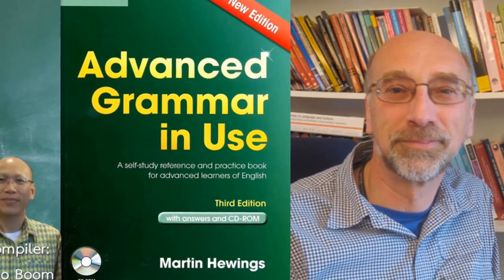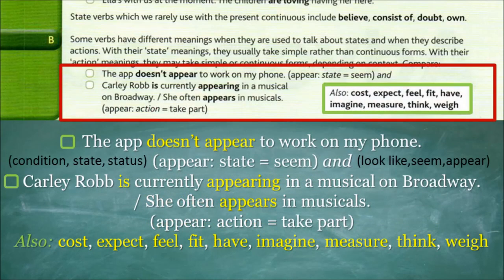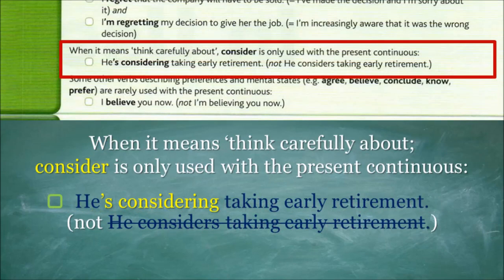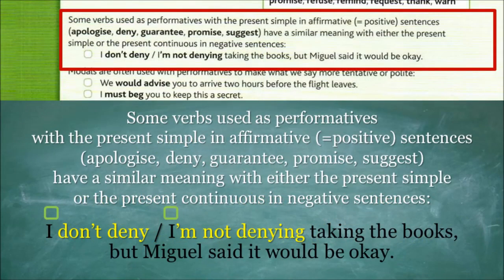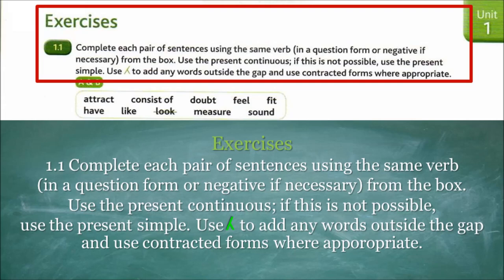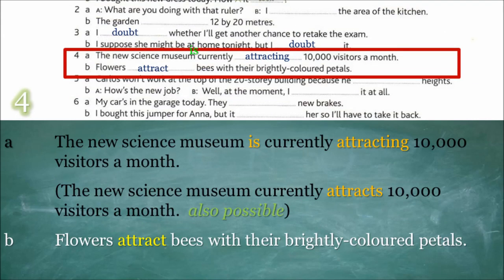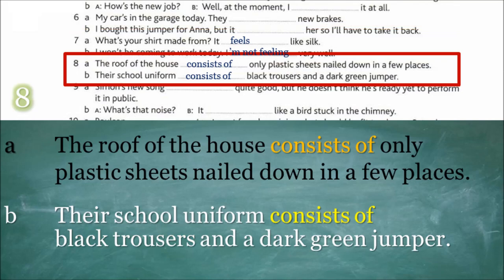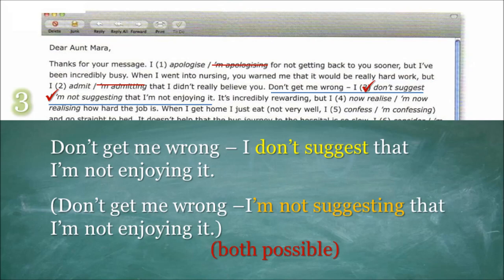Advanced Grammar in Use Unit 1 Present continuous and present simple 1 ครูบุ๋ม